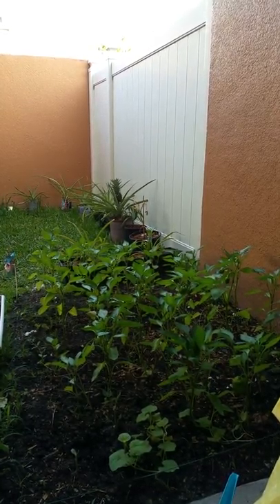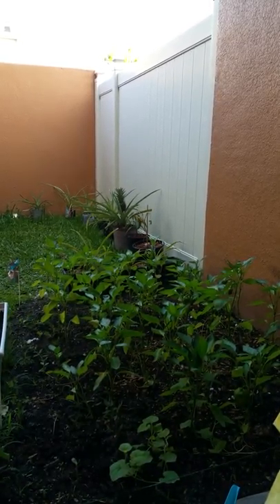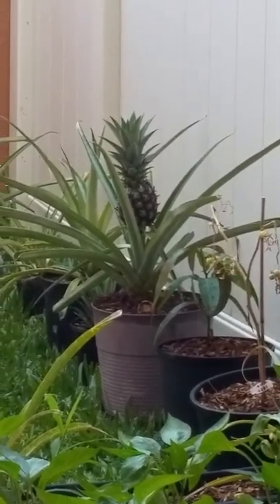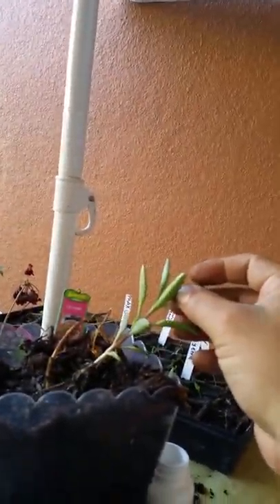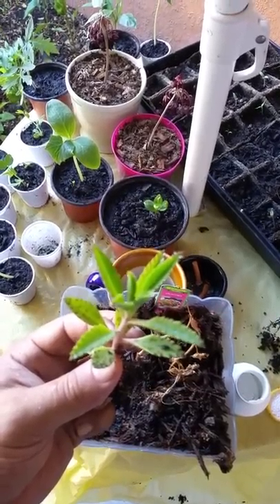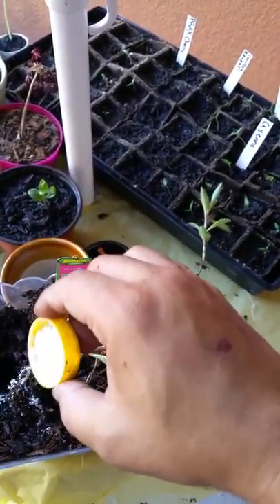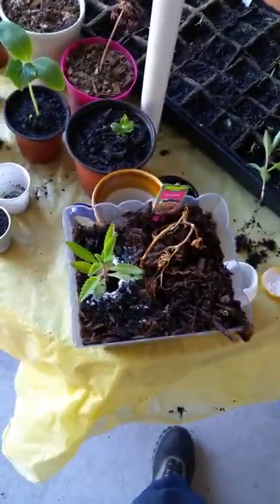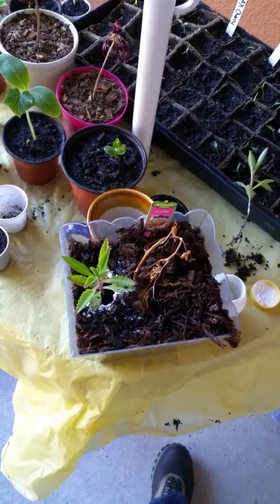Mother of millions finds a new home.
Evasive species Mother of Millions grew in my pineapple plants container so I had to transplant it and show you what I did.